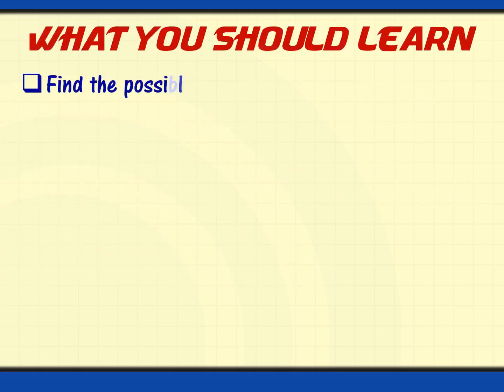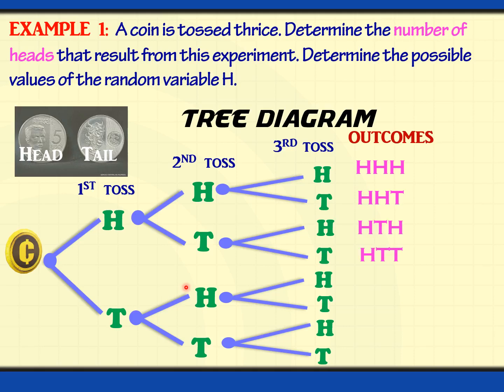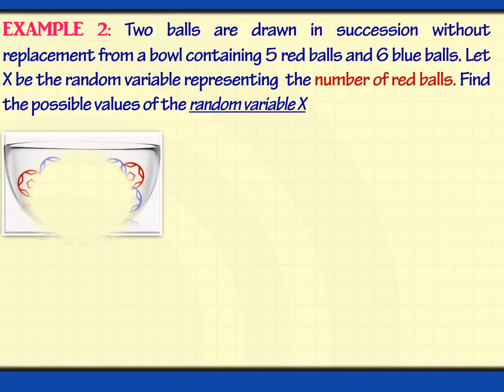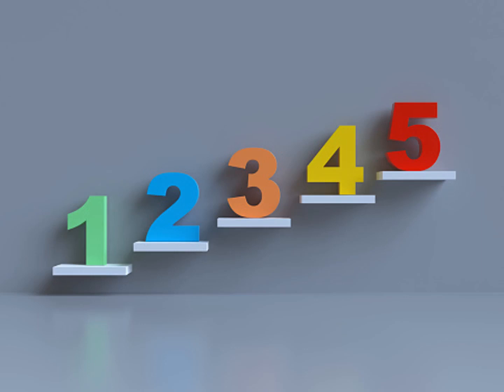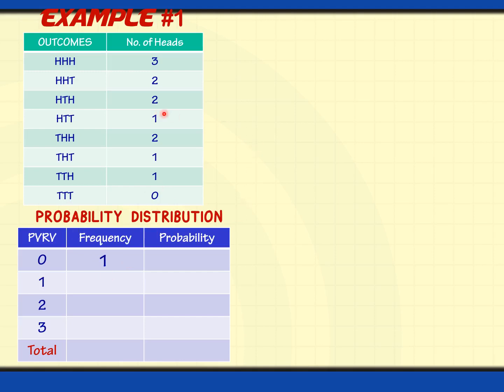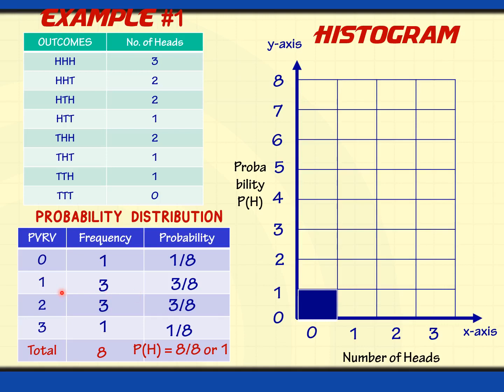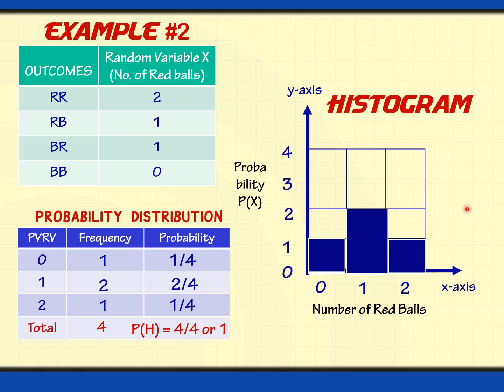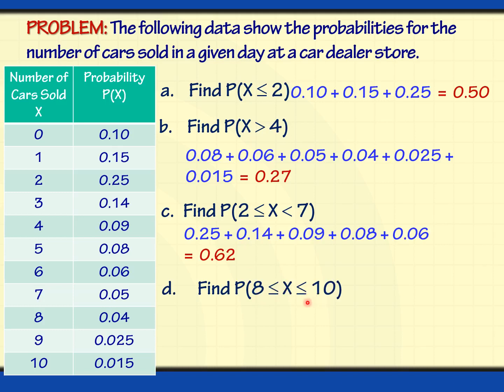Statistics_Discrete Probability Distribution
The video lessons uploaded here are generally for Grade 11 Senior HS.